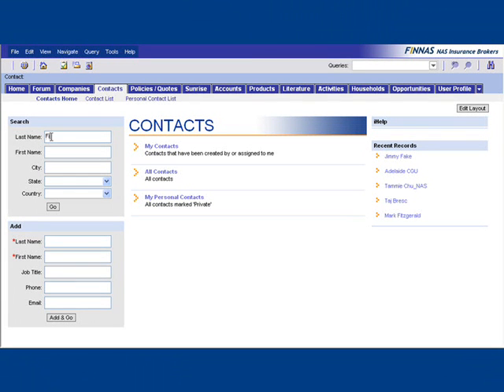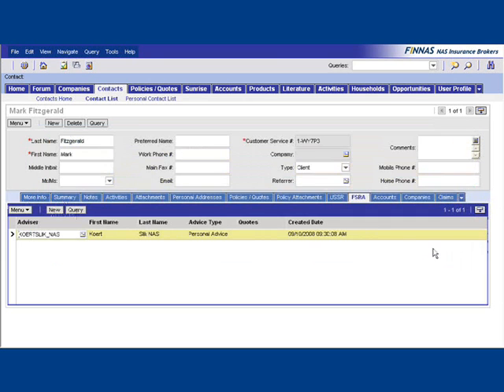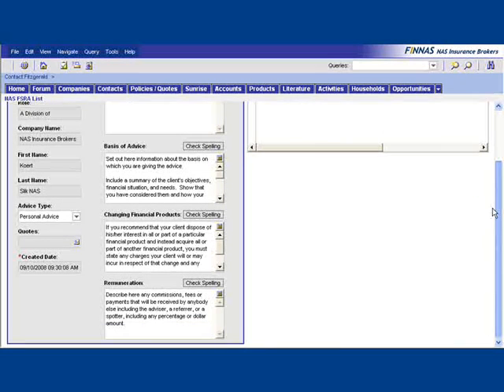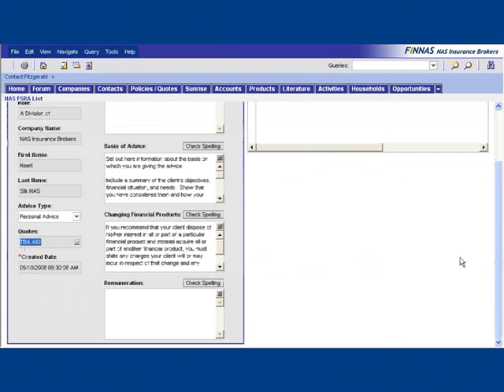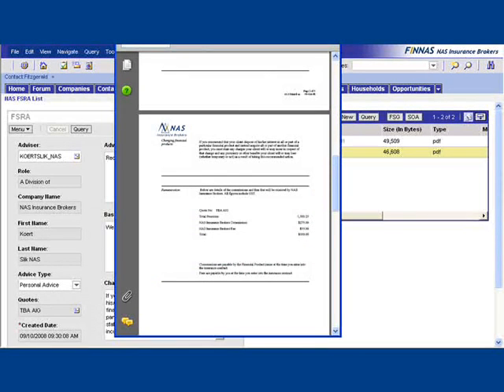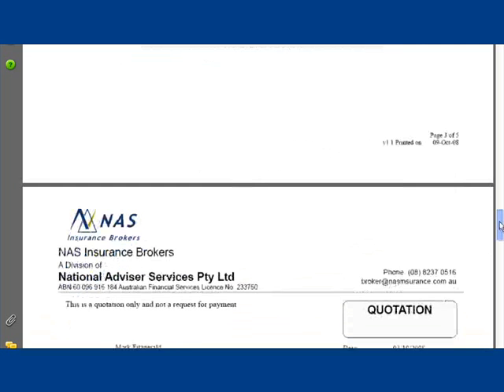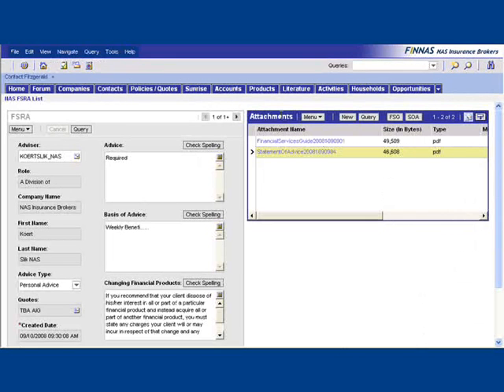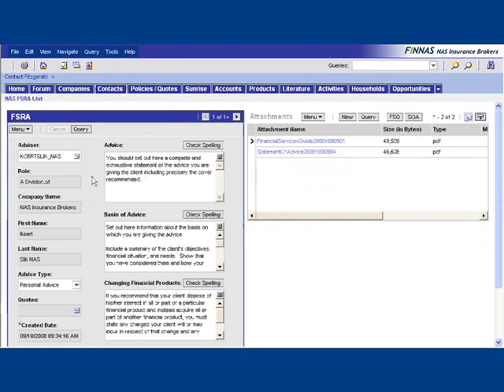06 Working with the FSRA tab for Contacts.wmv